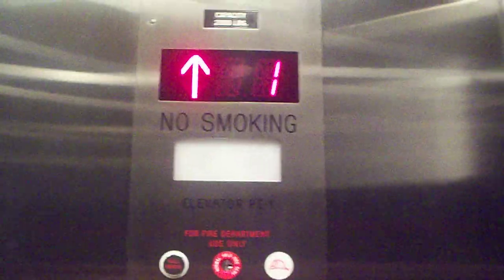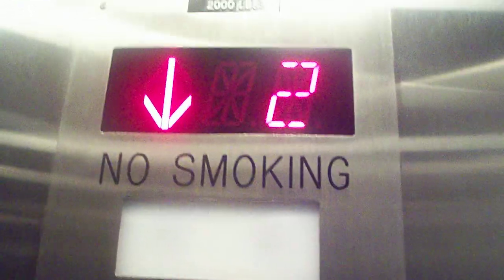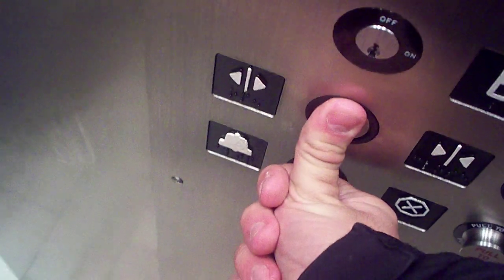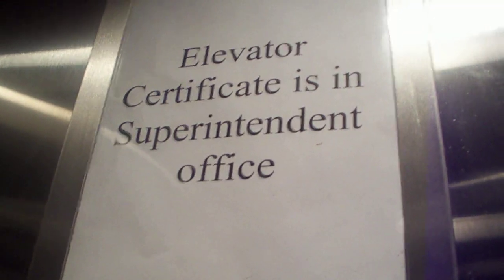Arrow Hydraulic Elevator @ B&H Photo & Video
Arrow Hydraulic Elevator @ B&H Photo & Video NYC